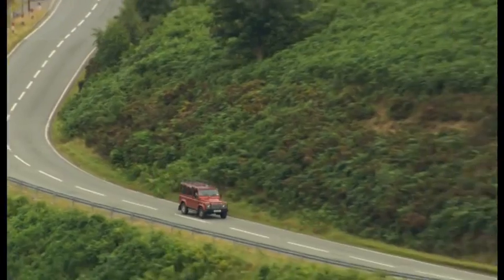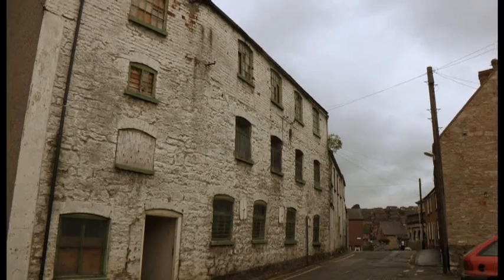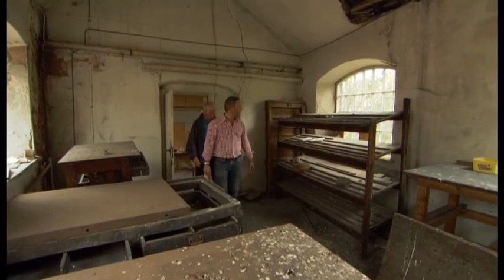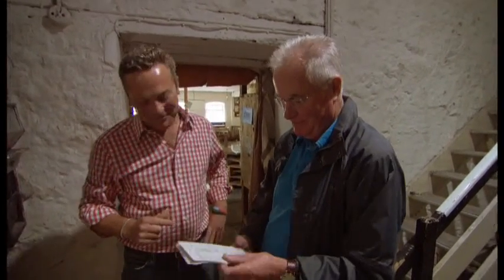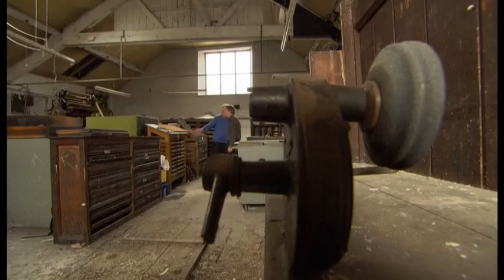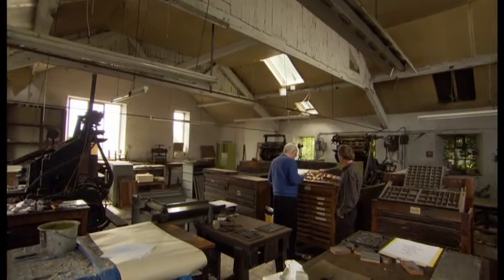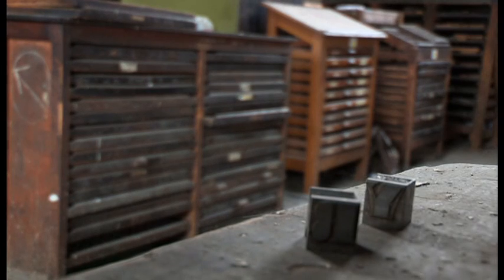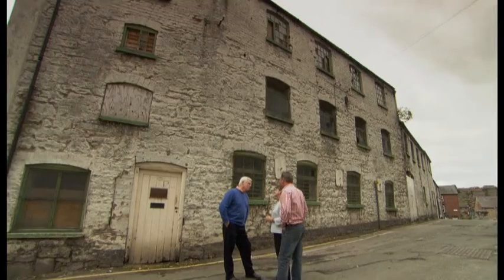Thomas Gee Print works Denbigh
Britain's Heritage Heroes  Broadcast on BBC2 13/2/12
Denbigh Thomas Gee print works